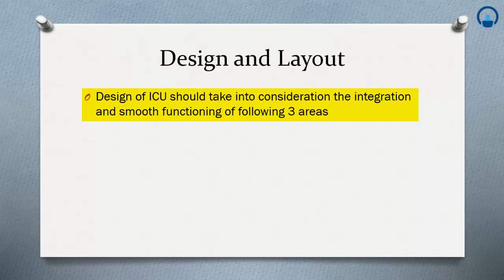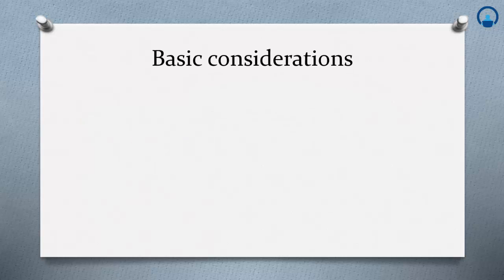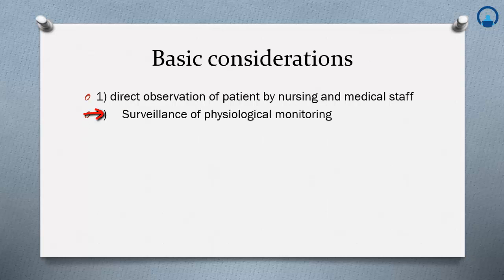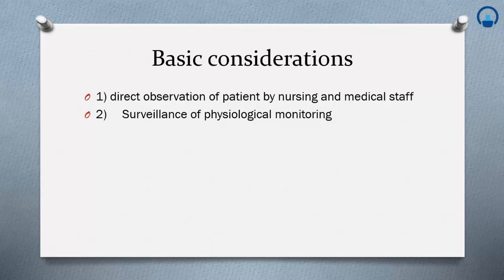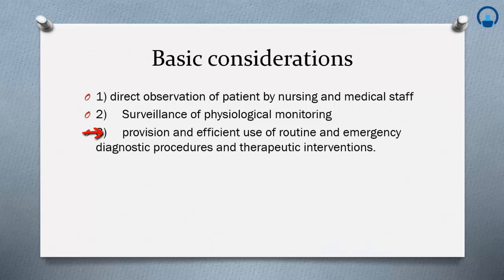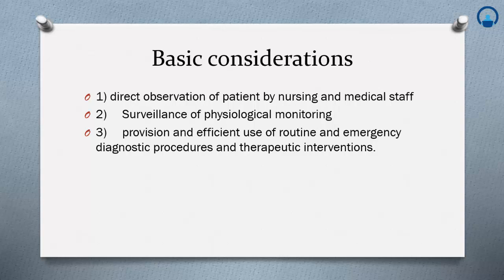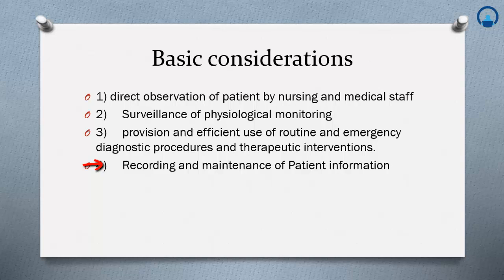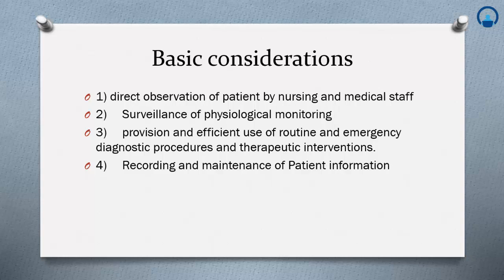Intensive Care Unit ICU Services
In this video we are going to learn the Definition of Intensive care medicine,Definition of Intensive care unit, Role & functions of ICU.